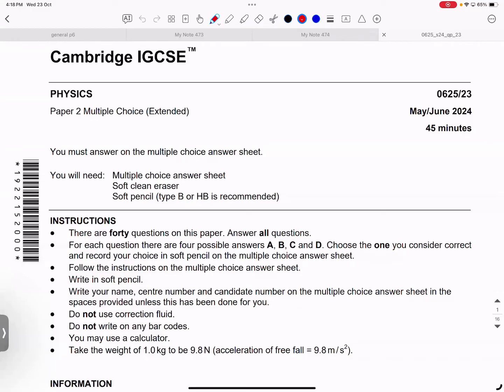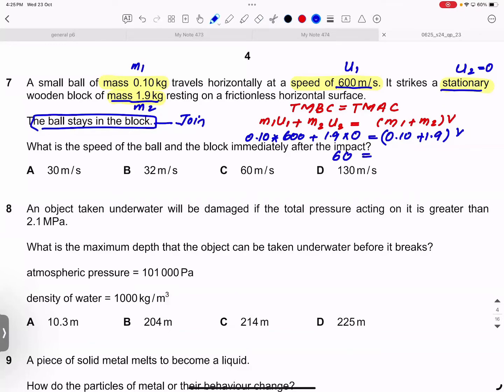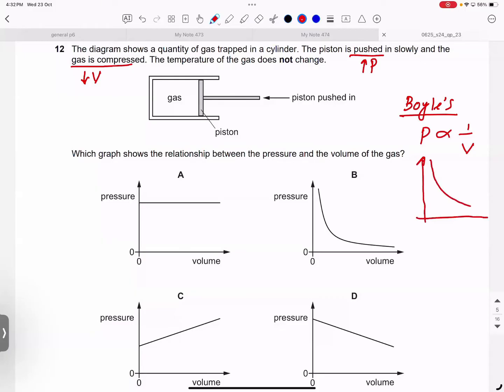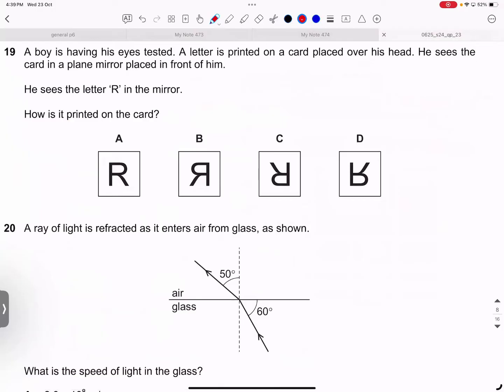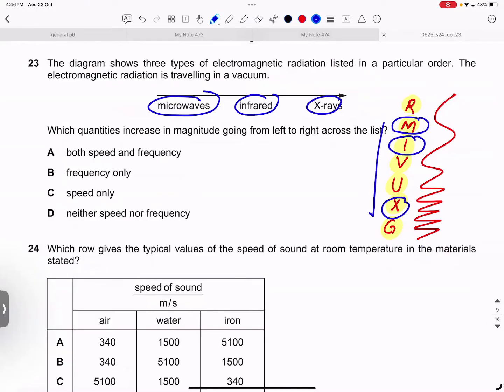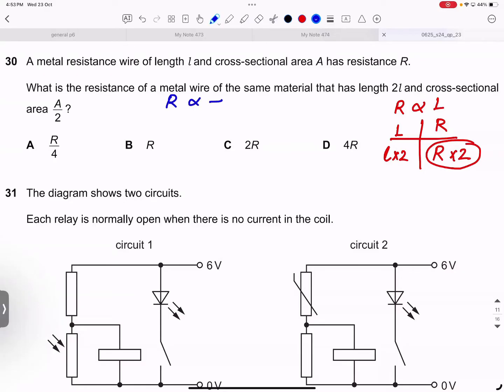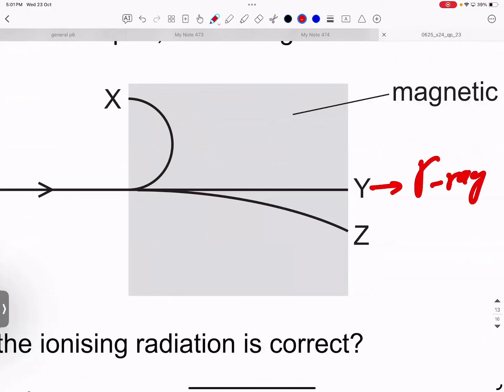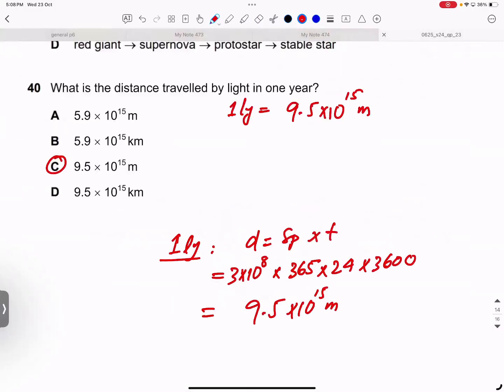IGCSE Physics 0625 Solving May/June 2024 Paper 23 (0625/23/M/J/24)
Chapters:
00:00:00 Intro
00:00:05 Questions 1-10
00:12:20 Questions 11-20
00:24:26 Questions 21-30
00:36:03 Questions 31-40
00:49:27 Outro